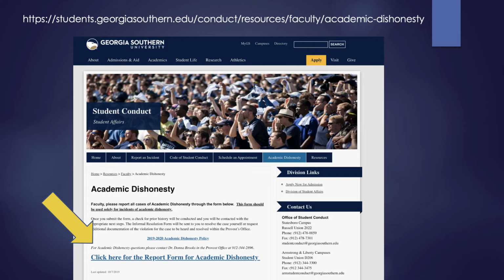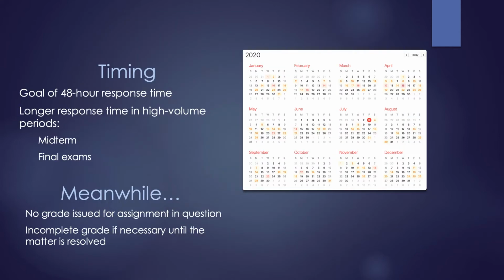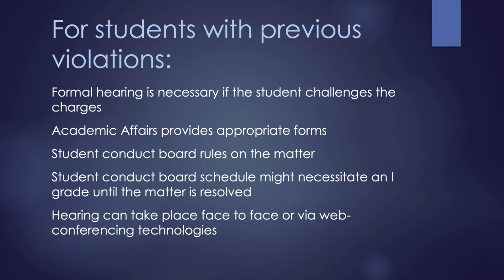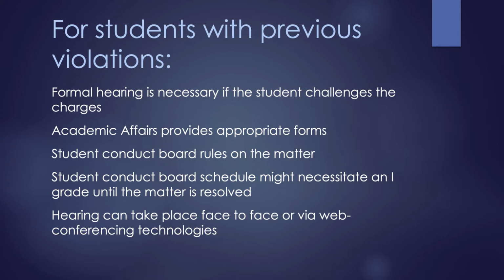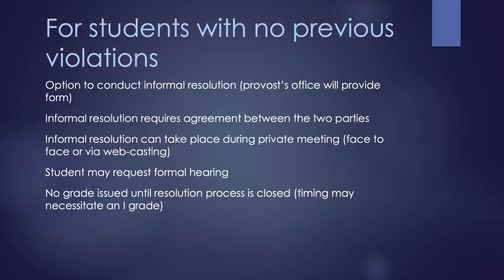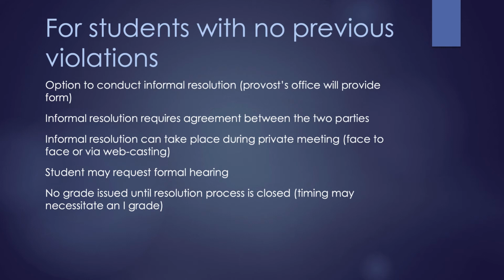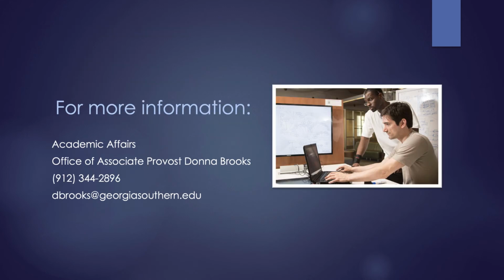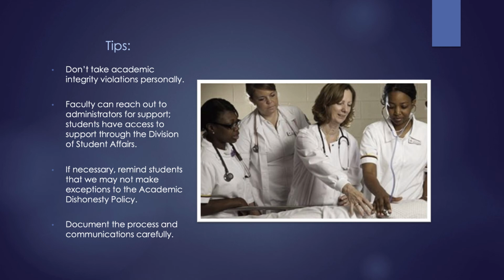Georgia Southern Academic Dishonesty Procedures